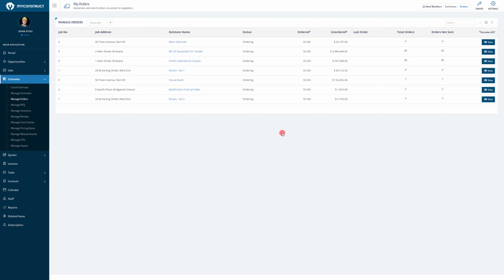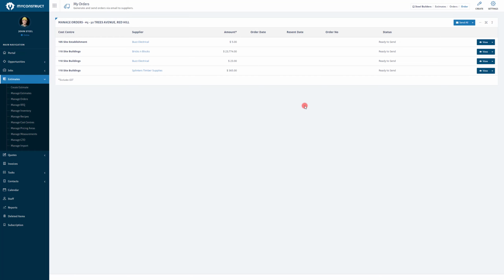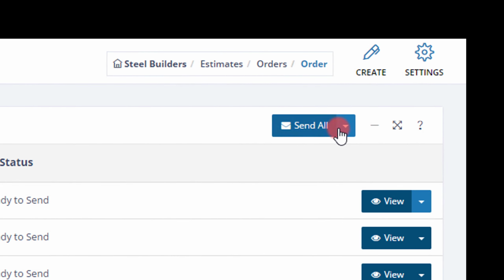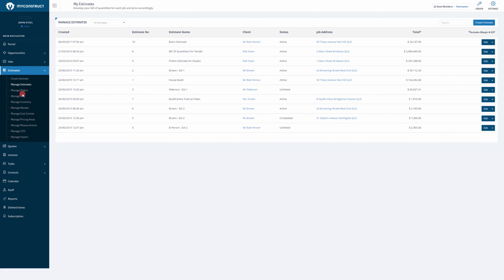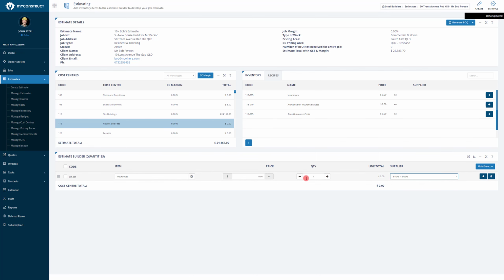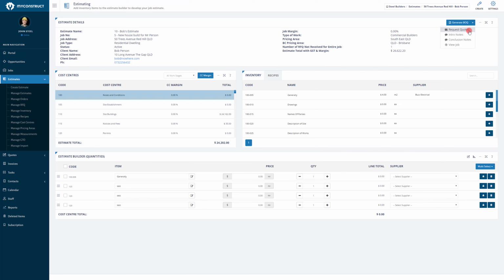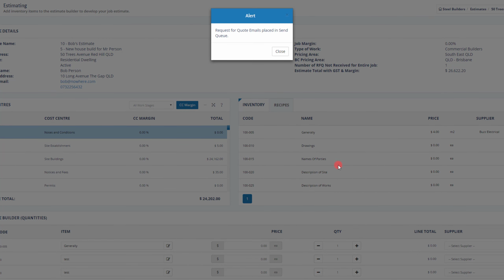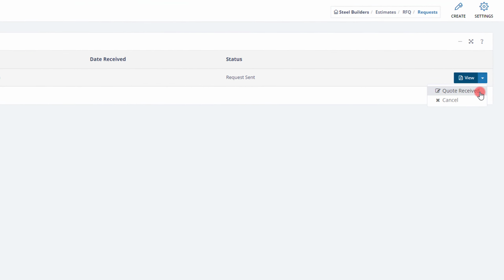11. Orders and Requests for Quotes - MyConstruct.com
Sending Purchase Orders and Requests for Quotes using MyConstruct